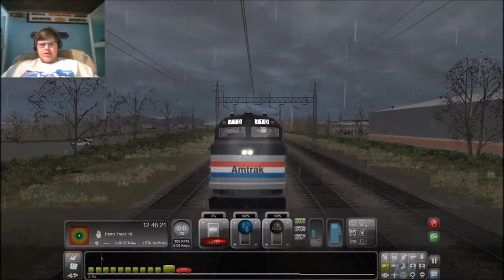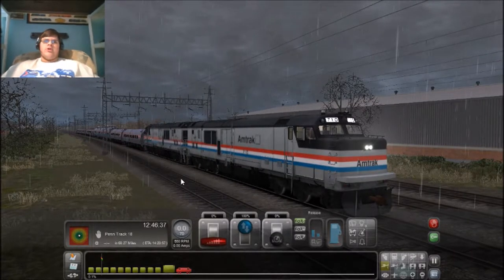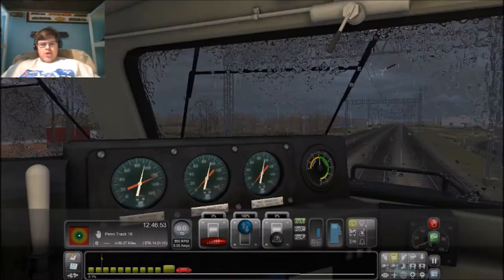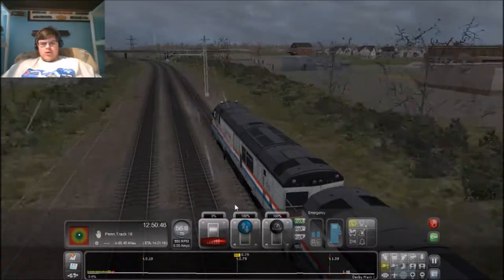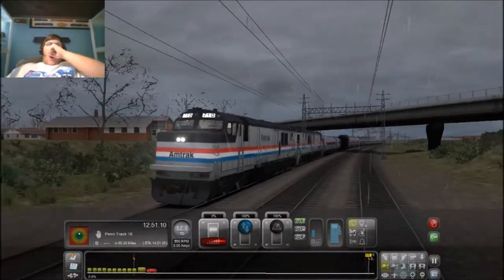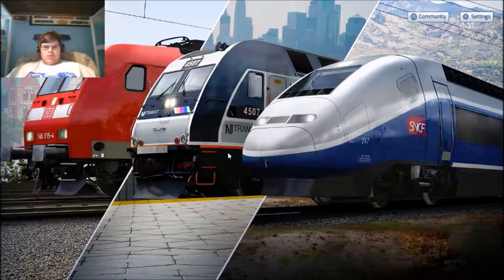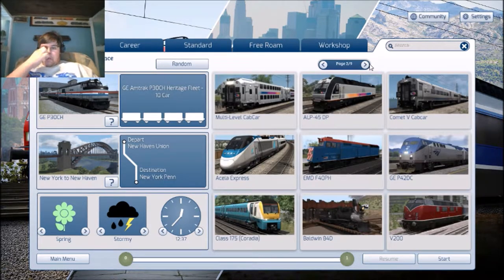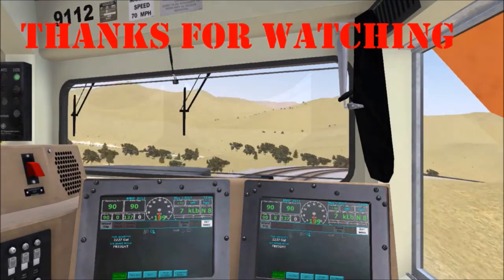New Laptop and the Amtrak P30CH "Pooch"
All music in this video I don't own.